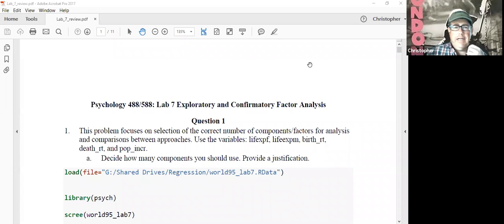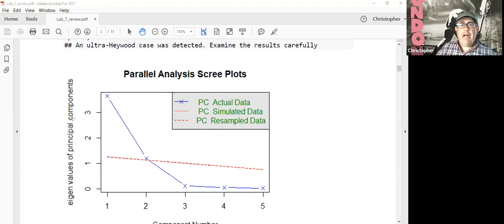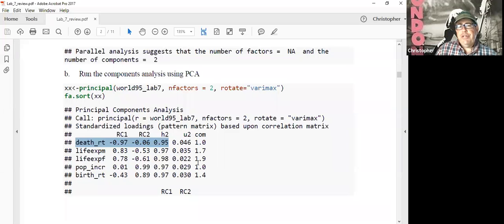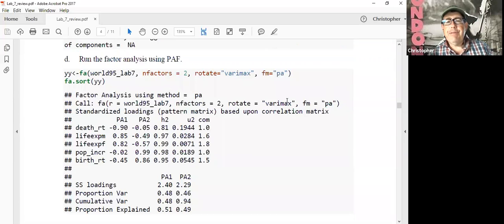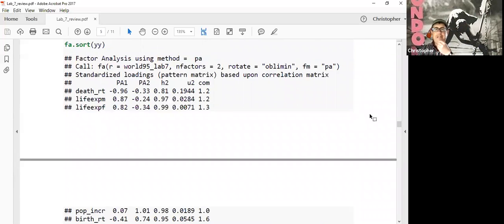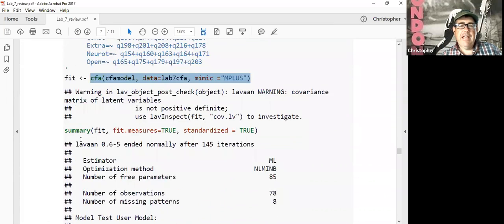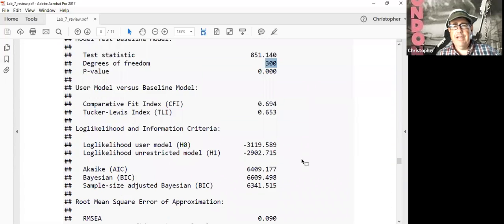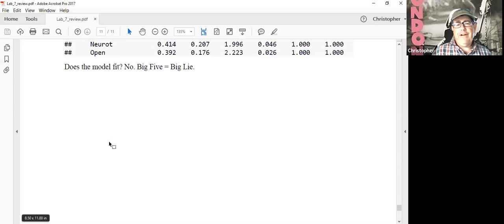Lab 7 code and output review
Lab 7 code and output review. In this episode we discuss running exploratory factor analysis, eignenvalues, why components analysis is stupid, not drinking beer before noon, Tony Stark, and how to sound cool around statisticians. Sorry it is so long, I was on a roll. Thanks to my son for designing this thumbnail.